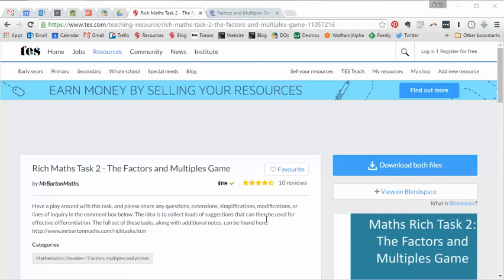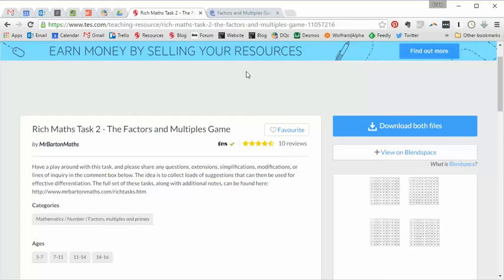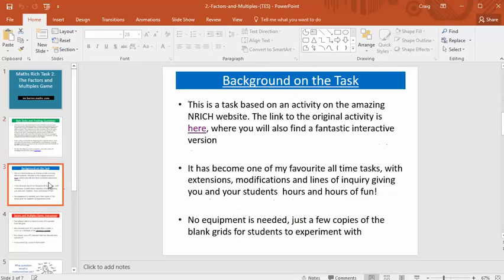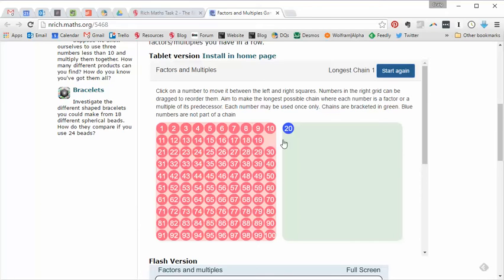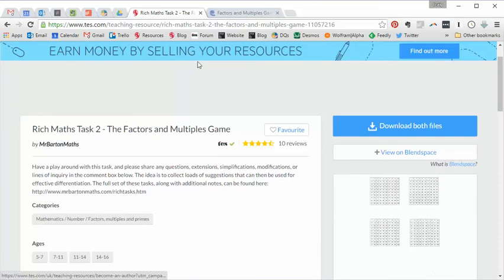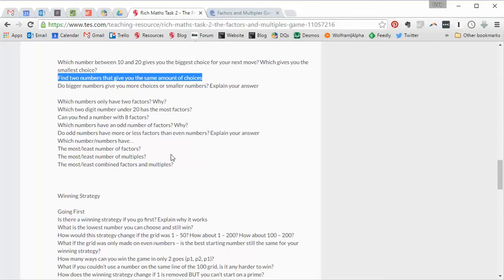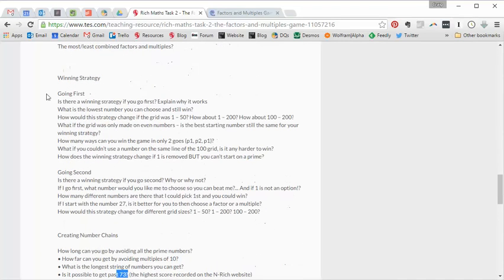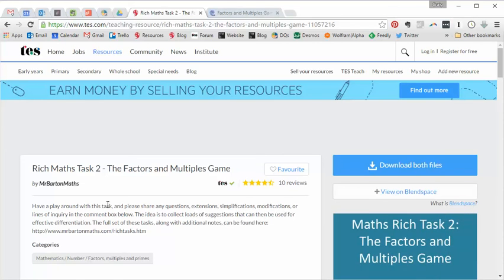Factors and Multiples Game - TES Maths ROTW 1 (2016/17)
To kick start the latest series of TES Maths Resource of the Week, it may seem more than a little egotistical to have chosen one of my own resources. But I promise there are good reasons! Firstly, it is not really mine. This is a classic activity that has been working its way around the maths classroom for years. Secondly, this is not just any old version of the Factors and Multiples Game. Oh no – this is the Ultimate Edition! You see, I have been touring this around the country for the last few years, picking up ideas from groups of teachers and students for extensions, variations and lines of inquiry, all of which have to come together in this latest version of the resource. Finally, I have chosen this as it is the ideal activity to use with any class during the first few lessons of the year.

We use the “Factors and Multiples Game: Ultimate Edition” with our Year 7 classes in the second week of term. Students have met factors and multiples as early as Year 4, so it is a concept that needs to be reinforced but in a different way than students have met it before in order to sustain their engagement. We also use this game to set the tone for maths in secondary school – painting it as a fun and challenging subject. All students start off playing the basic version of the game, and then like all my rich tasks, differentiation comes in the form of different lines of inquiry. These are all listed in the Comments section, and here are some of my favourites:

If I start with 20, how many different numbers can you choose?
Do bigger numbers give you more choices or smaller numbers? Explain your answer
What is the lowest number you can choose and still win?
How long can you go by avoiding all the prime numbers?

I hope you and your students find this useful.

Craig Barton